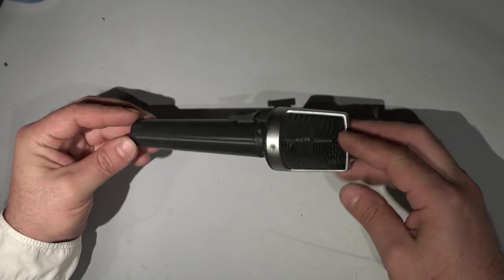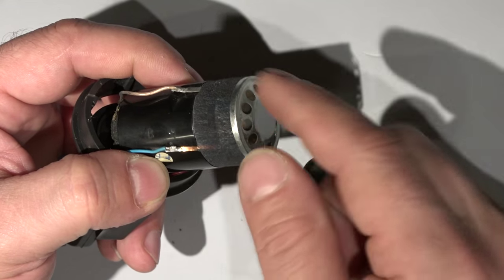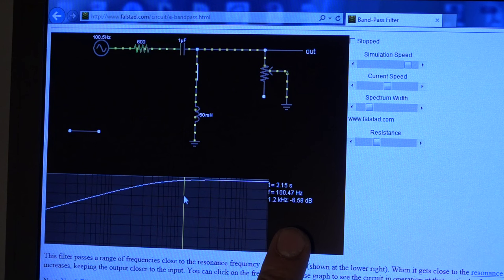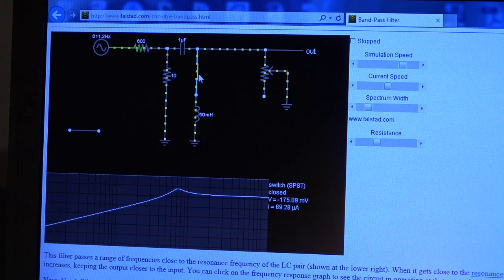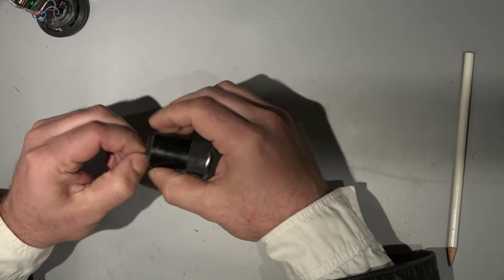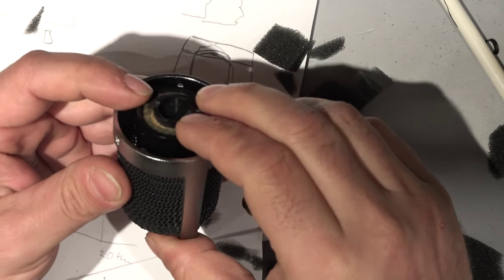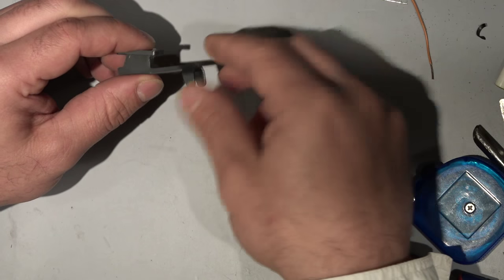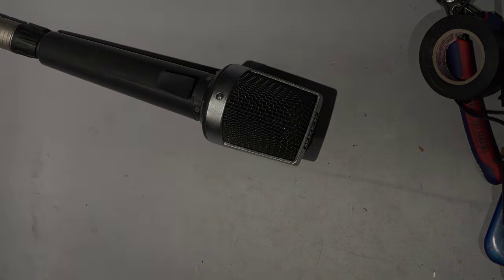Cheap ENG reporter, interview microphone. 1 dollar UHER M517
It sounds good :) I am not kidding!

Fun with UHER M517 old, crusty, dirty cheap plastic microphone.

I bought this on the E-bay for 4 Euro with other microphones in a leather case., In this video I did a nice sounding, perfect engineered (na uuups hehehe ) low cost reporter - interview microphone from that puppy :)

Again long video, but lot of information and knowledge.

I hope You will find this helpful, and interesting.
Who need Rode Reporter? :))))